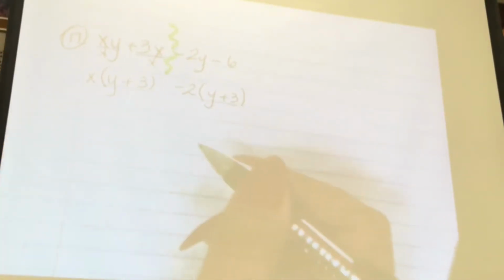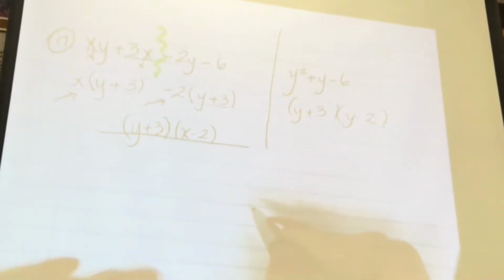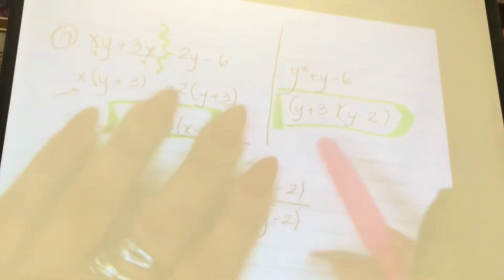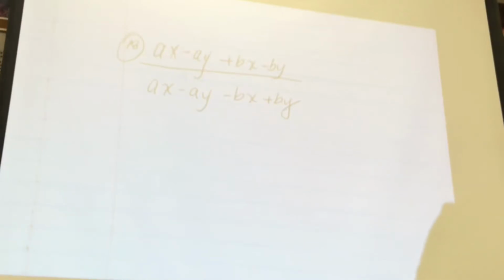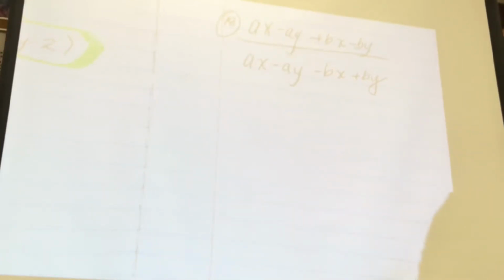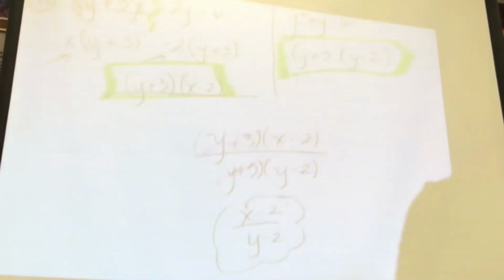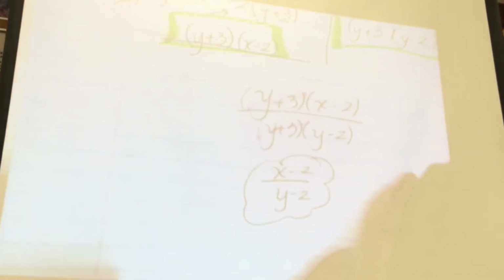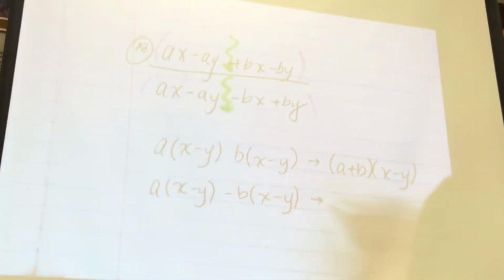WS #37 - Feb. 8, 2019 - Ms. Riad’s Math Lessons